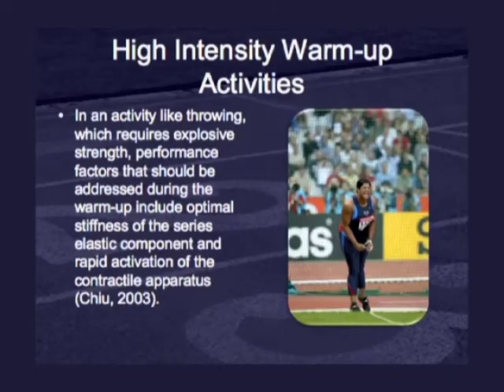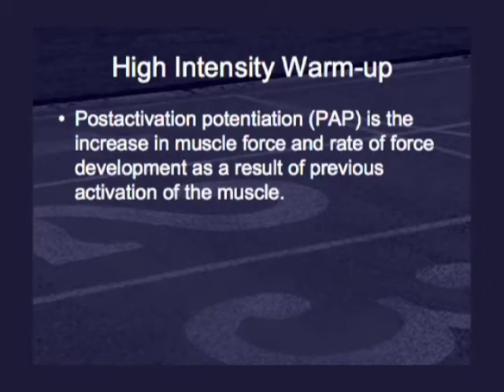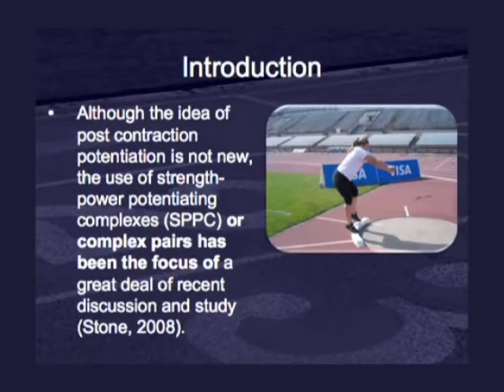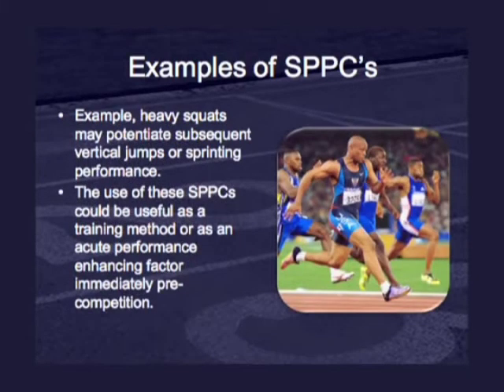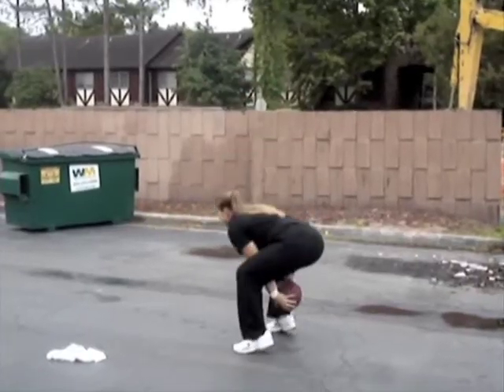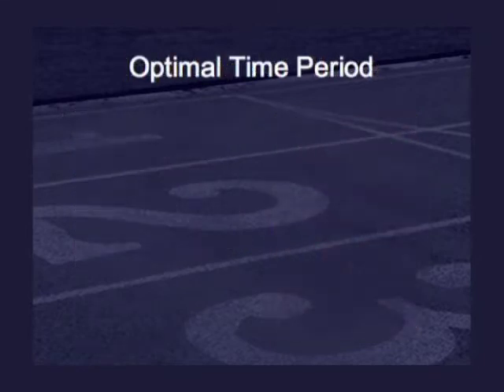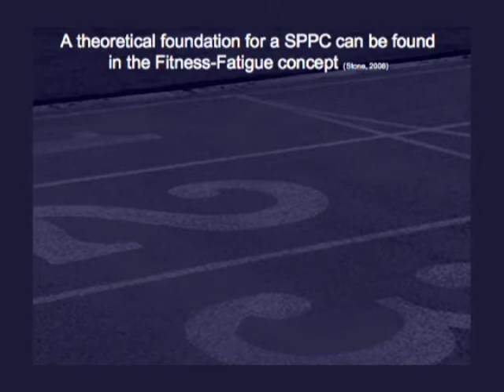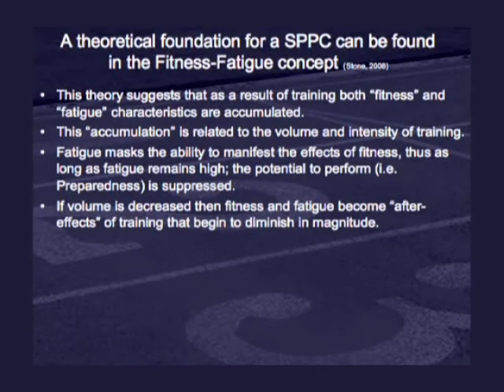Maximizing Competition Performance by Larry Judge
In this 6 minute snippet from the DVD entitled Maximizing Competition Performance: The Warm-Up and Post-Activation Potentiation, Master throws coach Larry Judge provides a science-based, field proven approach to maximizing performance in speed-power events. This was filmed as part of the HPC ELITETRACK Gold Medal Clinic that took place at the 2008 Track & Field Olympic Trials.